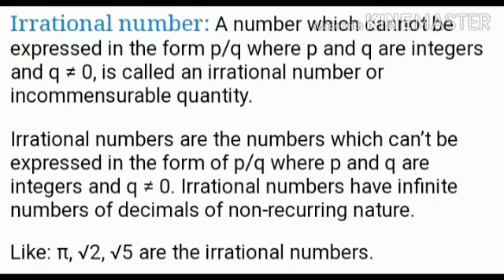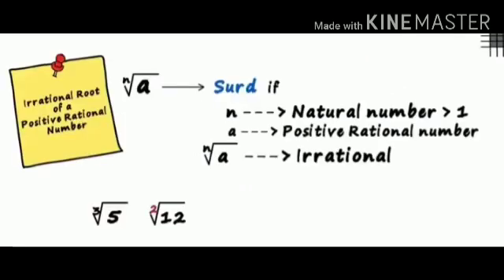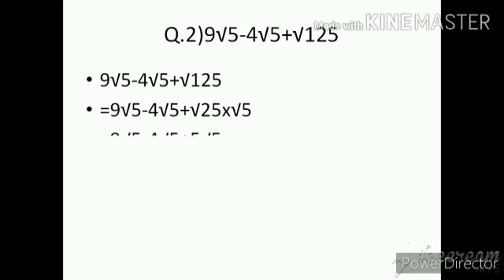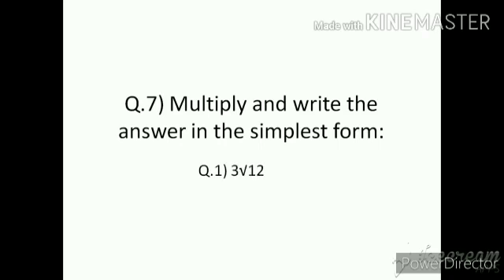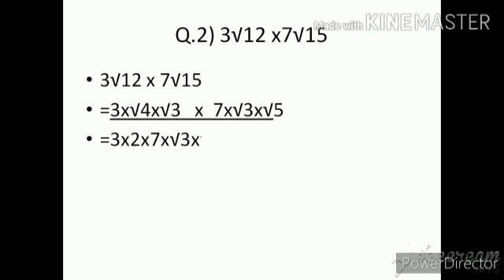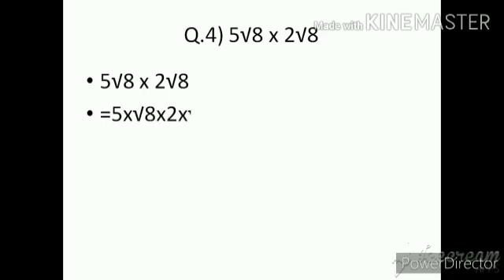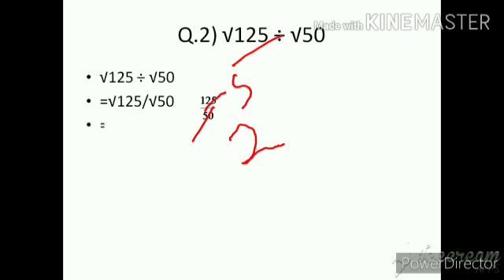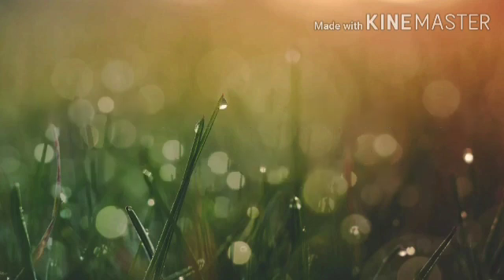Sub:Algebra, std:9, 2nd lesson Real numbers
Practice set 2.3,(Q.6 to Q.8)